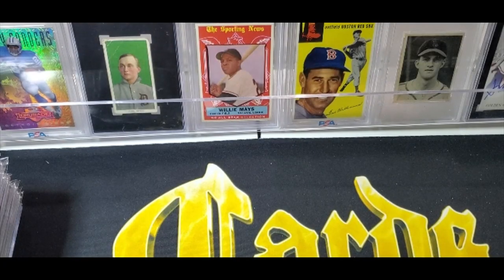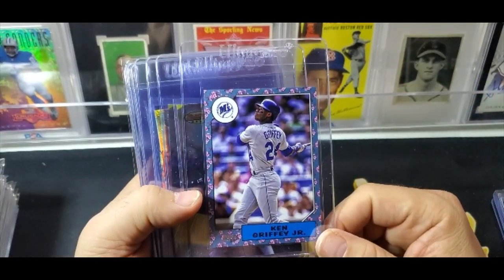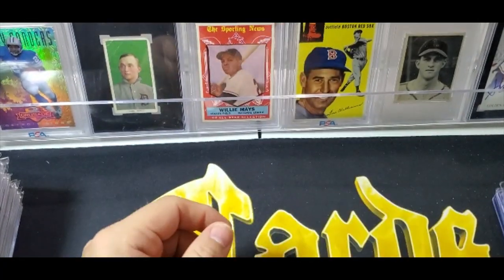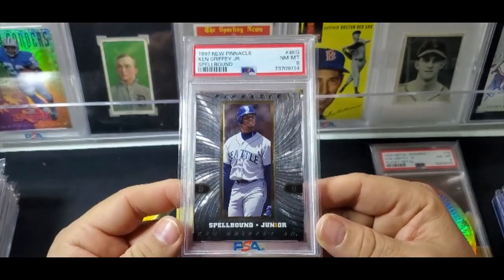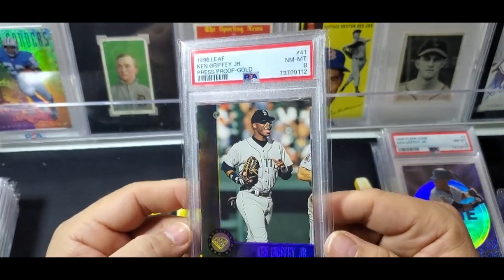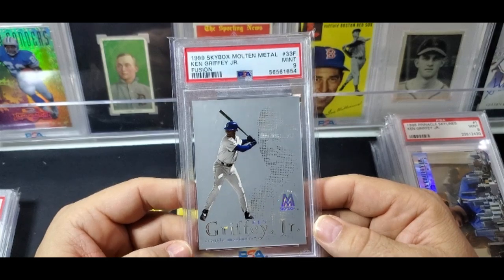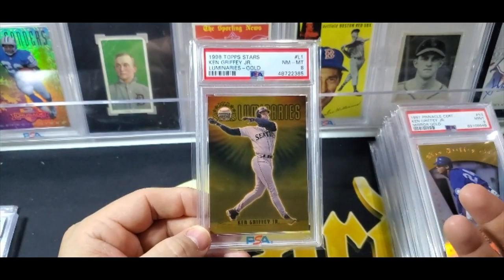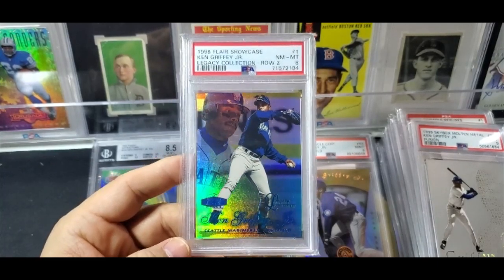Huge Ken Griffey Jr 1990's Rare Insert Mail Day: Mirror Gold, Showcase Legacy & Refractors